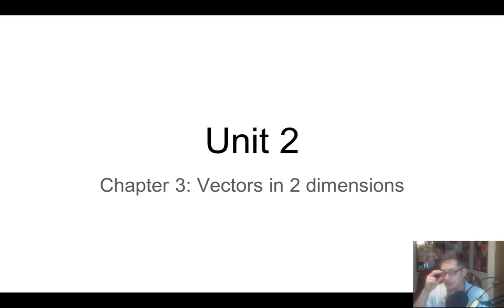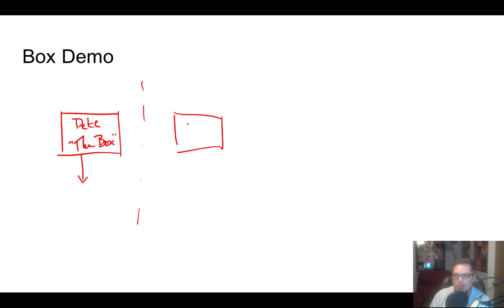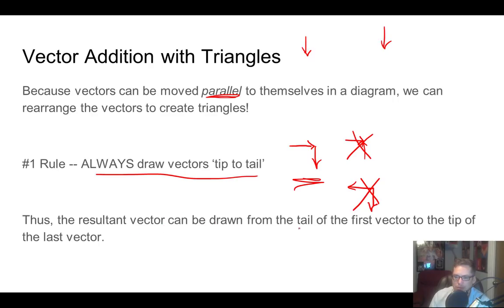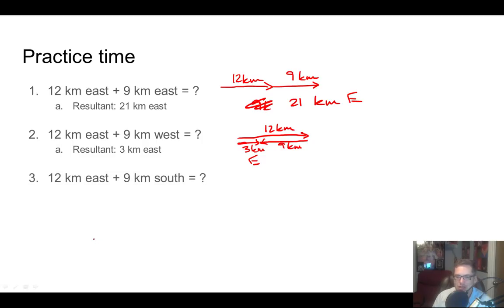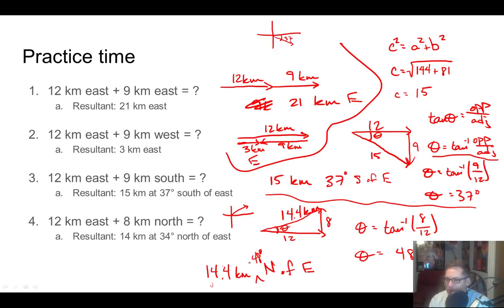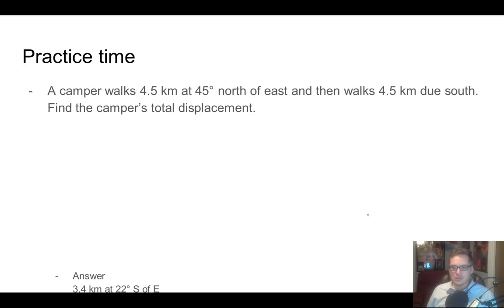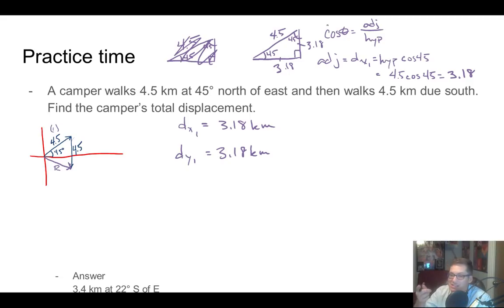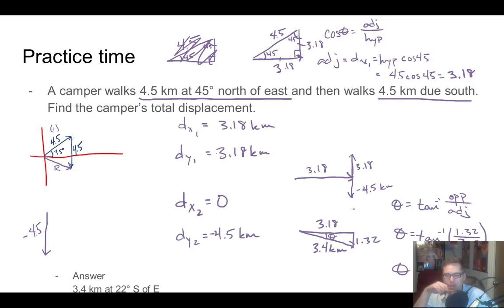Physics Unit 2 Part 1 Vectors